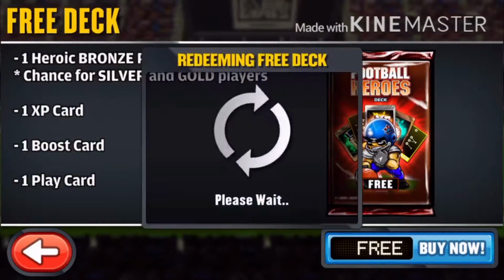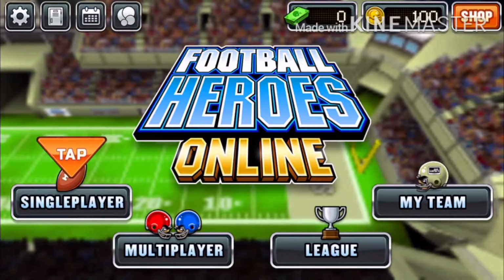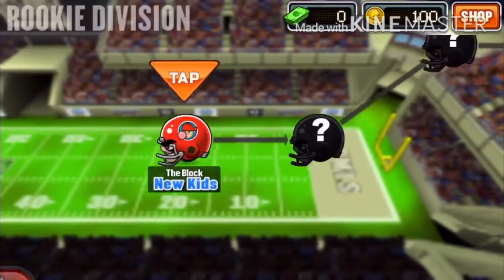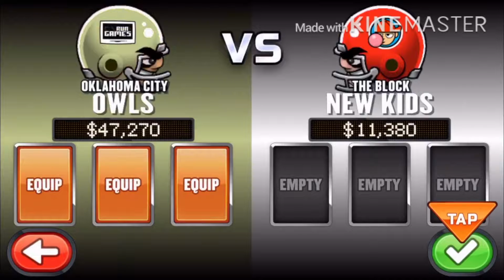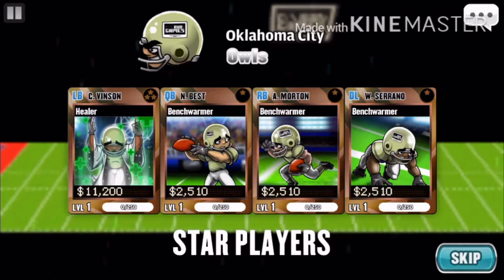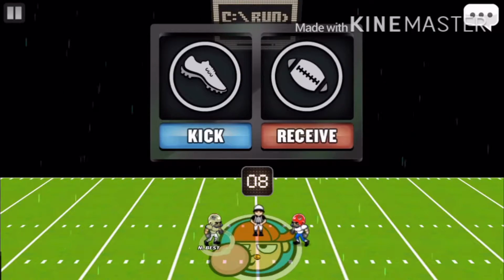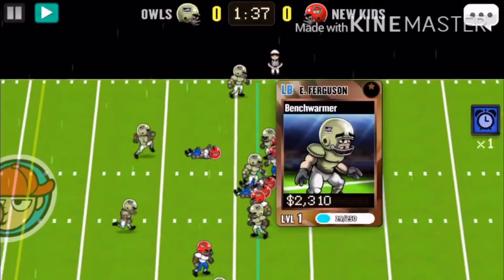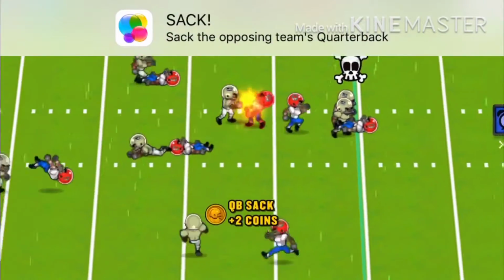FryeNChill plays a football game, messes up recording :(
I can change their names so comment!